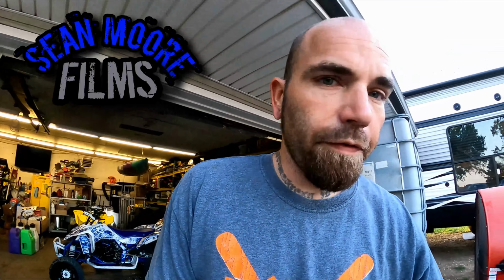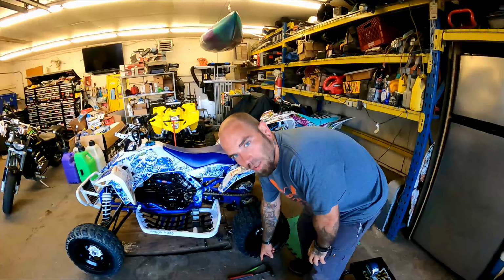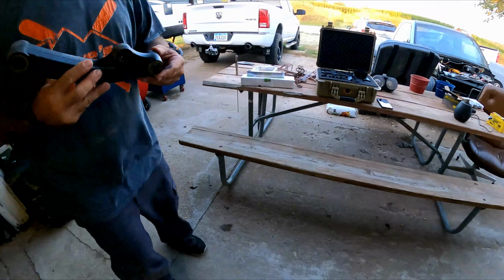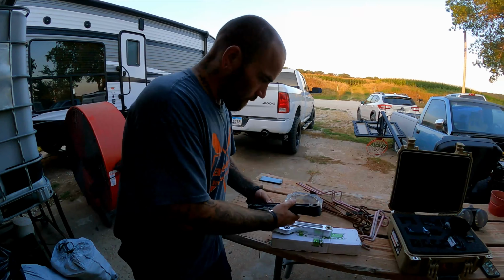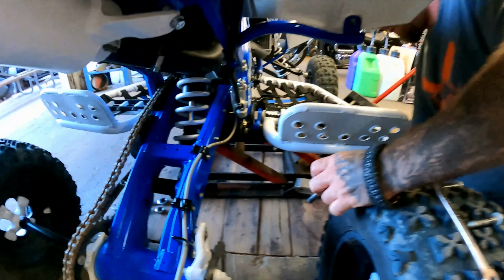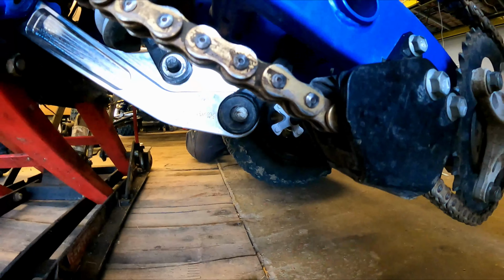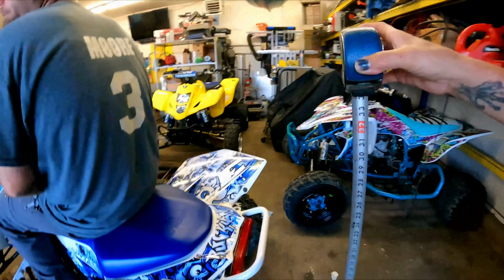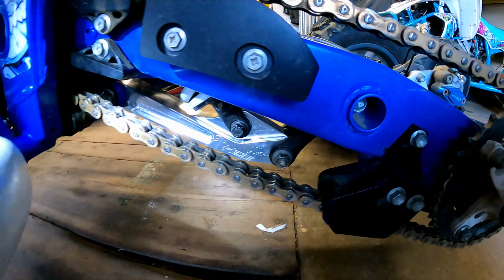LTR450, Hess Motorsports/GT thunder MX link. Install with before and after measurements.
Realtime video of the Hess motorsports MX link. I also show the before and after measurements of how much it lowered my LTR.